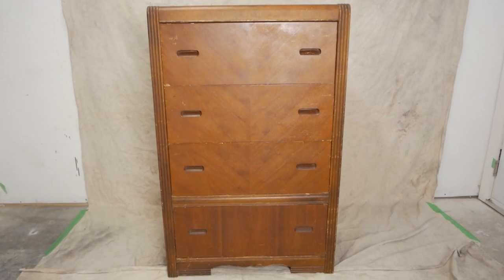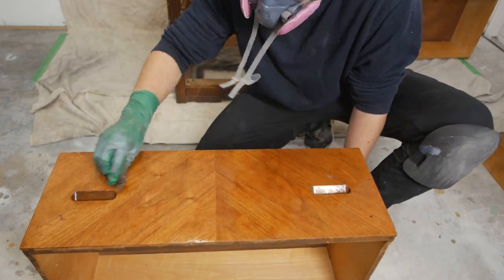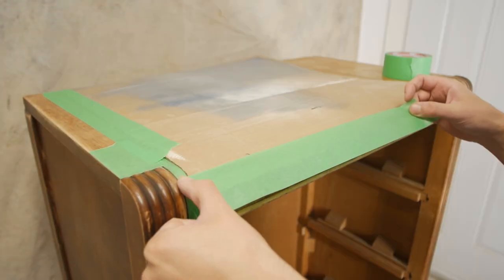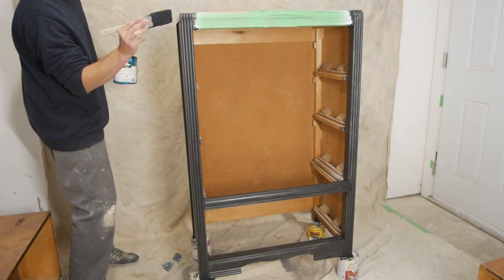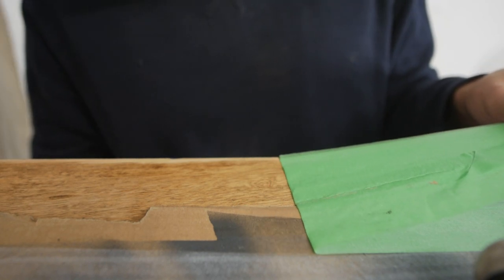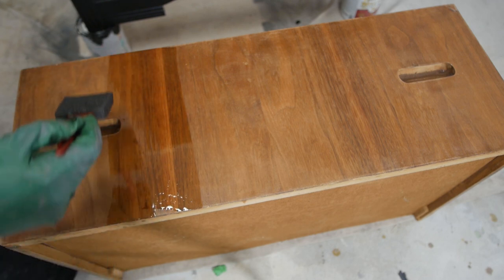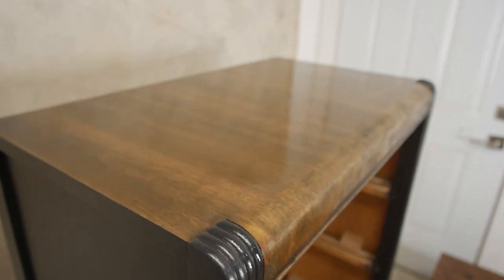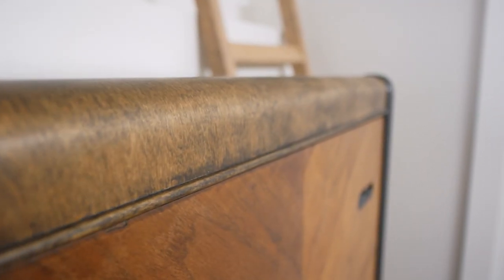$20 Thrifted Art Deco Waterfall Dresser Makeover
I found this art deco waterfall dresser at a thrift store for $19.99 and decided to do a full furniture makeover using paint and stain. It was pretty difficult restoring the original drawers but I managed to clean them up a bit using a Minwax penetrating stain.

Materials Used:
Early American Stain
Ebony Stain
Wood Conditioner
Steel Wood
White Primer
Sanding Sponge
Black Paint - HomeDepot